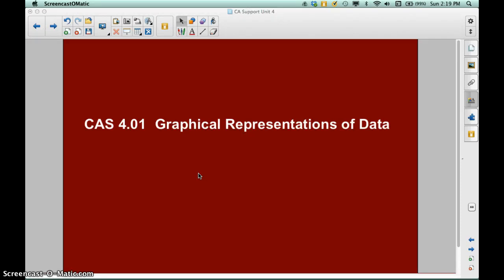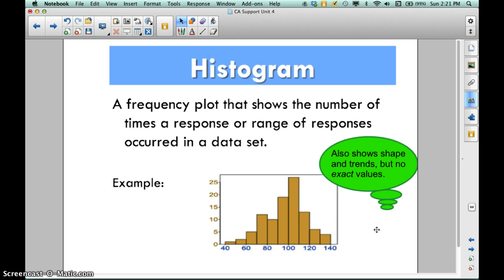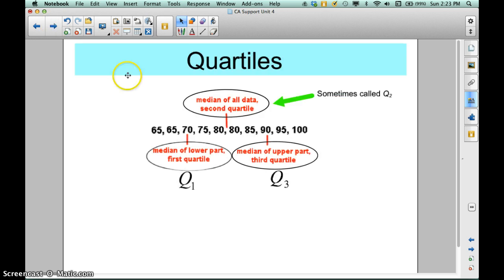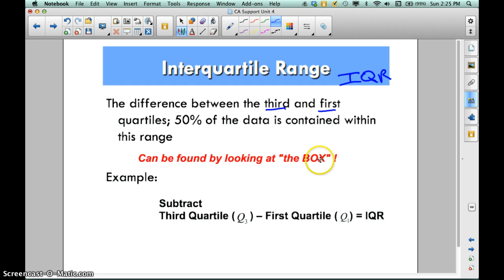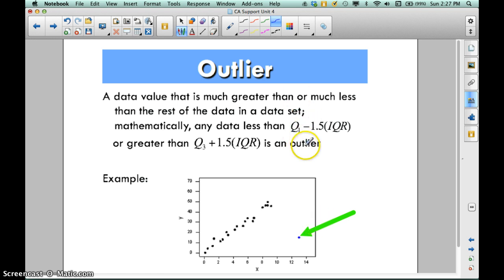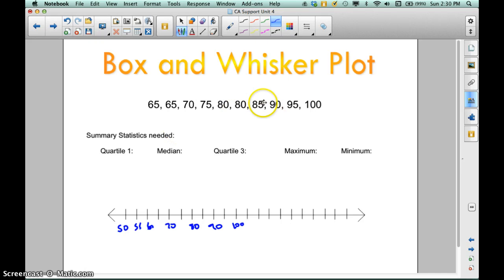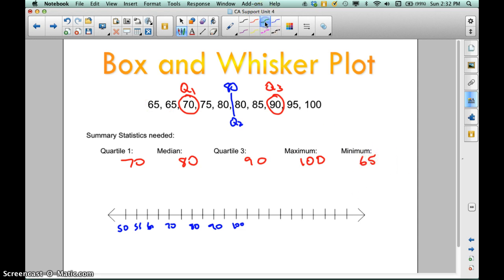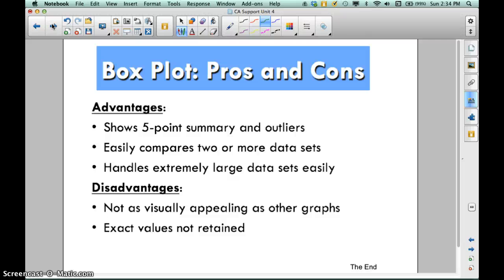CAS 4.01 Graphical Representations of Data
ccgps coordinate algebra